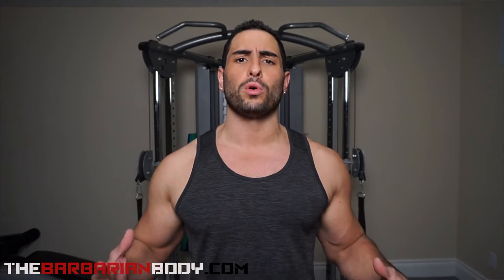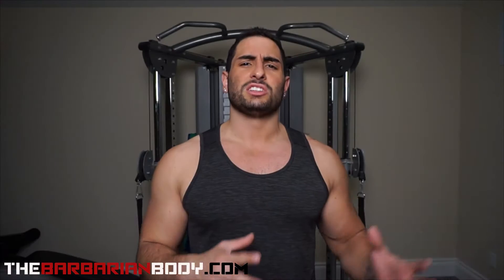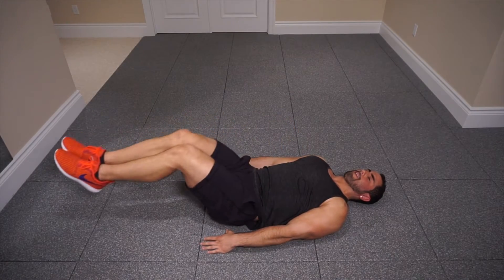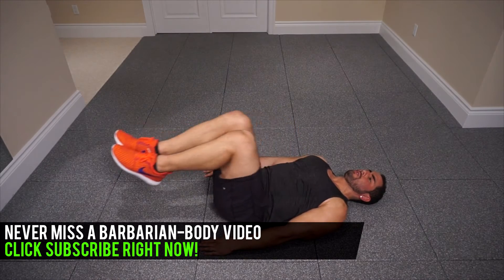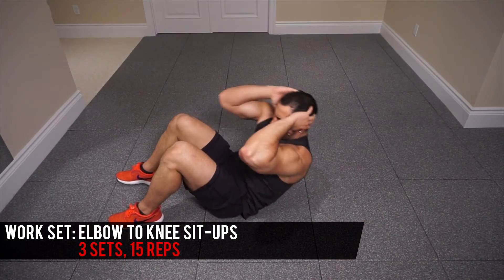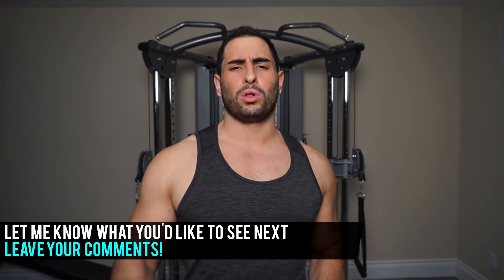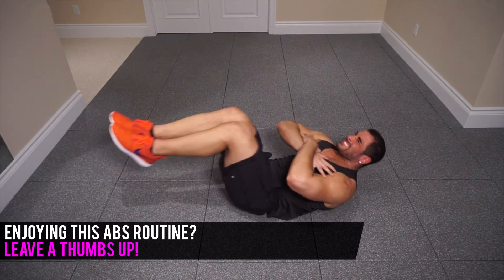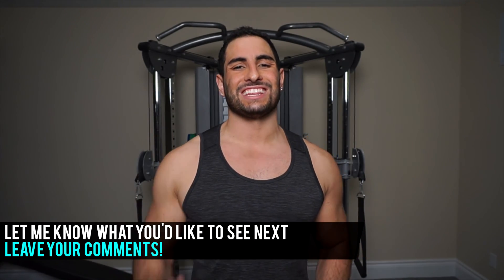Top 5 NO-EQUIPMENT Six-Pack Exercises (Home Workout Routine!!)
What’s up guys! I’ve been getting a lot of requests for a TOUGH, no-equipment, home six pack workout. Well, here it is. These are 5 of my absolute favourite, body weight core exercises (they’re the exercises I actually use for my own core training). This workout routine is perfect for burning that last bit of fat from your belly to show that 6 pack.

I recommend you run through this routine one exercise at a time. I personally like to perform 1 set, rest 20-30 seconds and then begin my next set. This form of training is not only great for breaking down your abdominal muscles, but it also demands a little bit more out of your cardiovascular system- which is PERFECT for burning a little bit more fat.

Here’s the complete program:

Crunches: 3 sets, 15 reps
Reverse Crunches: 3 sets, 15 reps
Lying Toe Touches: 3 sets, 15 reps
Elbow to Knee Sit-Ups: 3 sets, 15 reps
Regular + Reverse Crunches: 3 sets, 15 reps

SUPPLEMENTS:
- Protein: Blessed - Vanilla Chai (my favorite/vegan)
- Pre Workout: RP Max and PSI (my favorite)
- Pills: Perform/ Vitamins (my favorite)